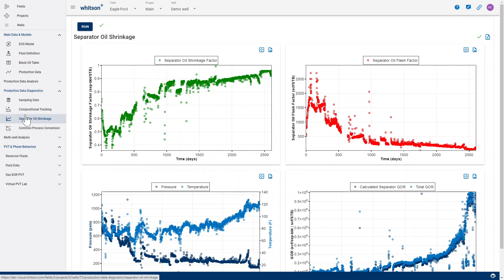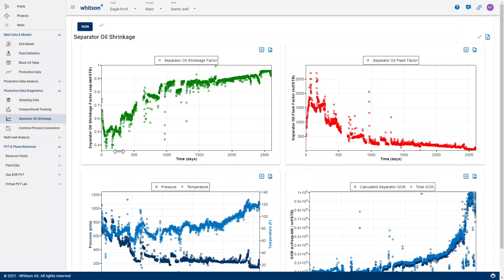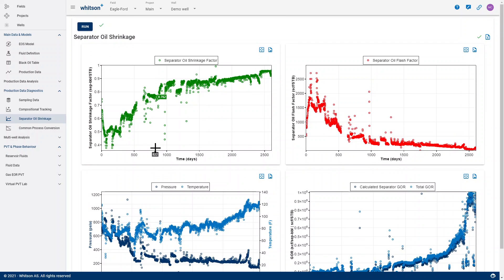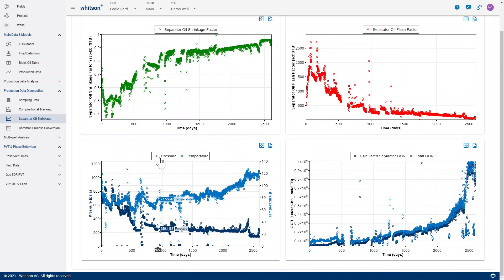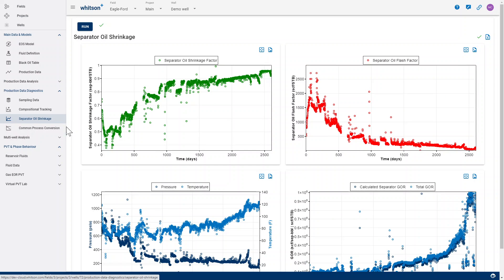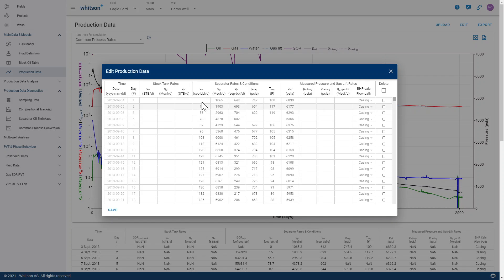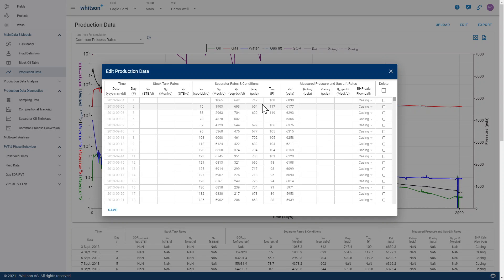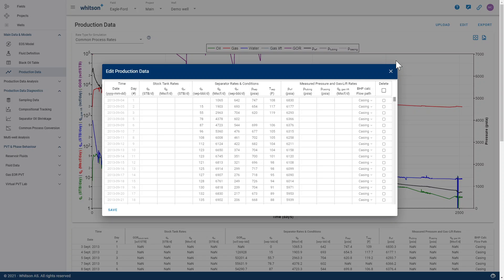Tip Tuesday #7: Calculate Separator Oil Shrinkage Factor daily in whitson+